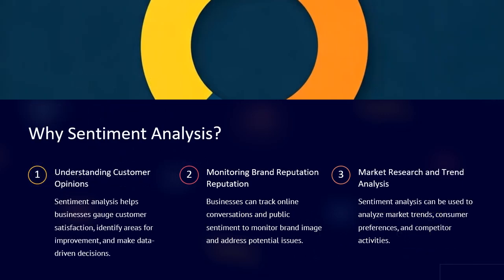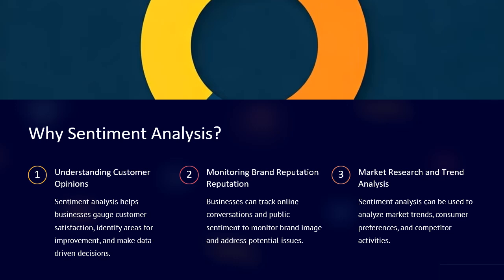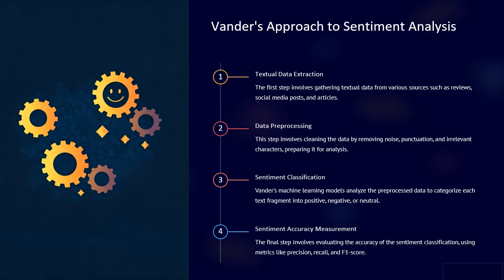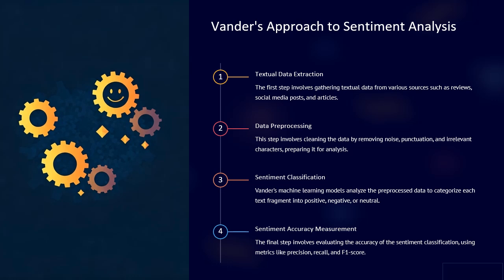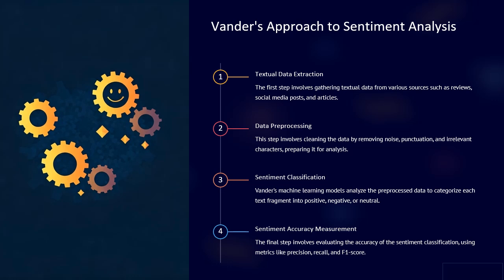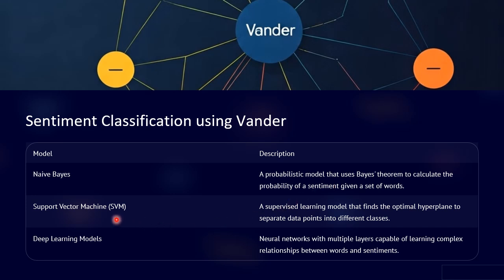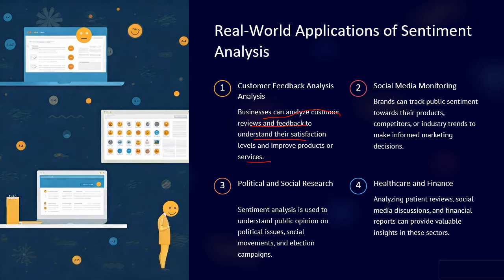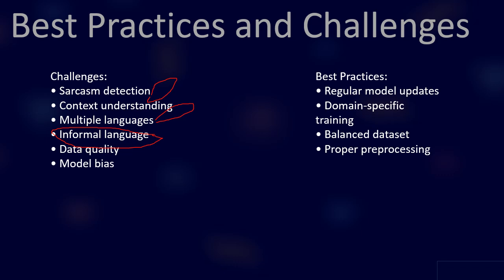NLP COURSE PROJECT 1(SENTIMENT ANALYSIS USING VANDER)